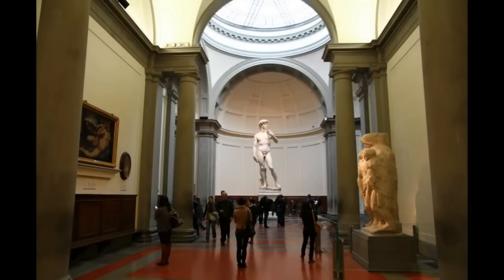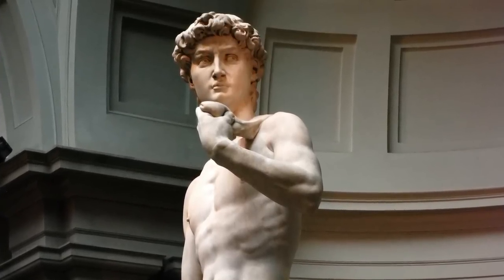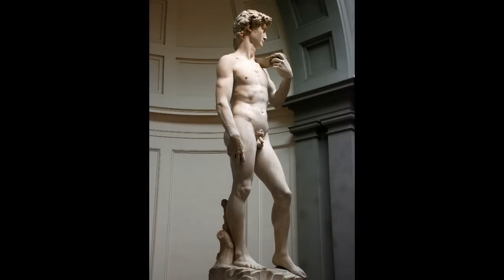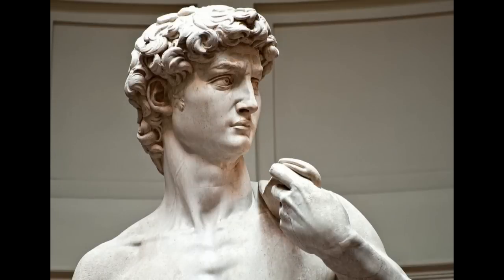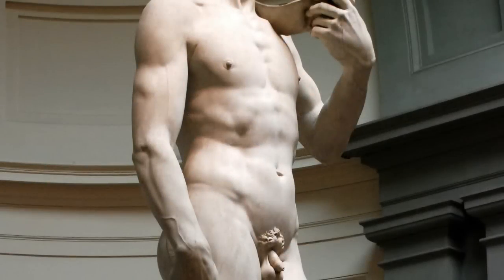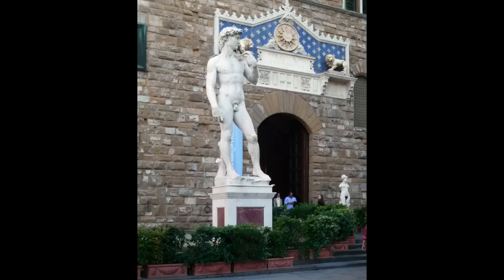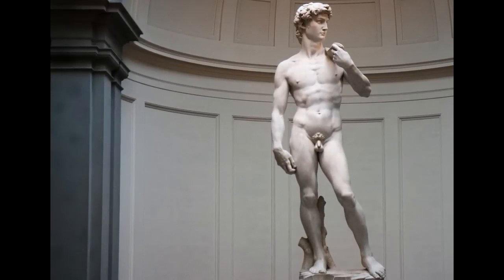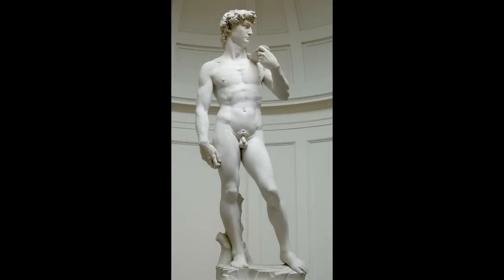Please see updated video, link below. David (marble statue)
Michelangelo, David, marble, 1501-04 (Galleria dell'Accademia, Florence) A conversation with Dr. Steven Zucker and Dr. Beth Harris.

His perfect beauty reminds me of Pico della Mirandola, who imagines God saying to man at the creation, “Thou shalt have the power out of thy soul’s judgment to be reborn into the higher forms which are divine.”

Here is Vasari’s description of David,

…nor has there ever been seen a pose so easy, or any grace to equal that in this work, or feet, hands and head so well in accord, one member with another, in harmony, design, and excellence of artistry. (Translated by Gaston du C. de Vere)

Michelangelo’s David stands nearly 17 feet tall.  Remember that the biblical figure of David was special to the citizens of Florence—he symbolized the liberty and freedom of their republican ideals, which were threatened at various points in the fifteenth century by the Medici family and others. Watch a video about the importance of the figure of David for Florence.

. Created by Beth Harris and Steven Zucker.